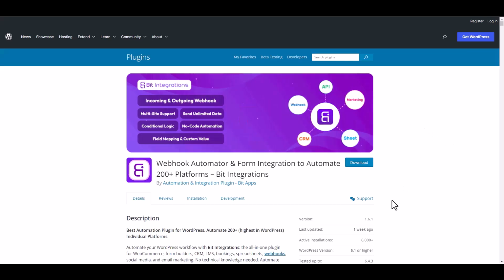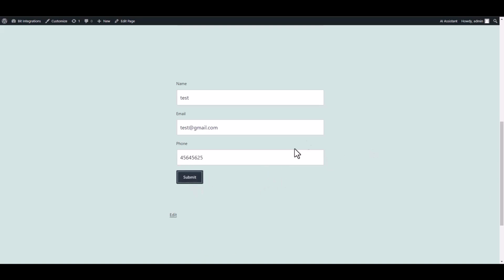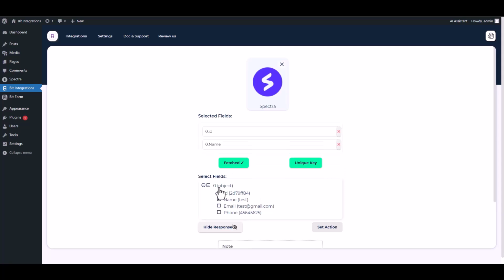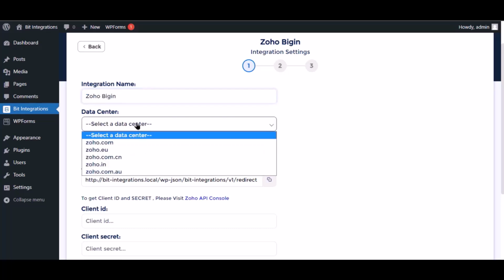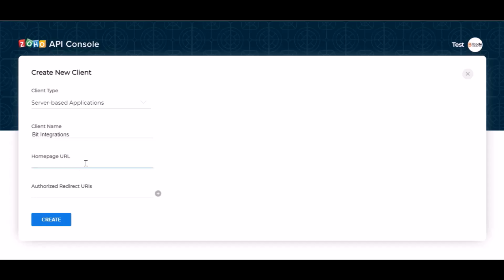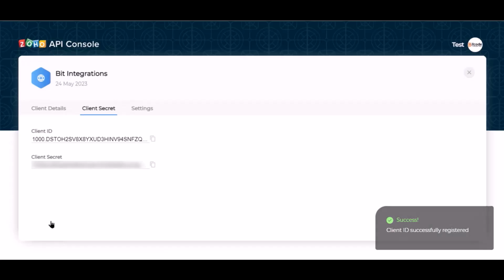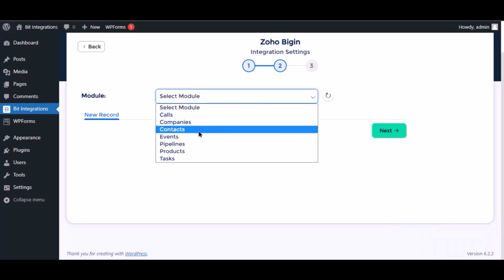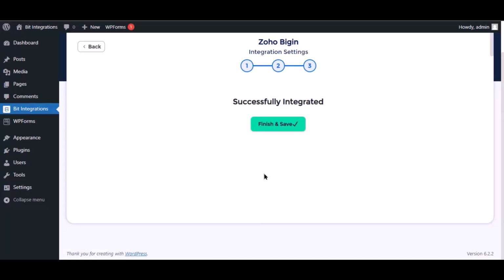Integrating Spectra with Zoho Bigin | Step-by-Step Tutorial | Bit Integrations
🌟 Elevate your business collaboration with the perfect integration! Our latest tutorial showcases how to seamlessly combine Spectra with Zoho Bigin, leveraging the power of the Bit Integrations WordPress plugin. Discover the ultimate way to enhance your business data organization and team communication.

Join us as we guide you through the integration process, demonstrating how to connect Spectra with Zoho Bigin using the Bit Integrations plugin. Witness firsthand the power of synchronized data and enhanced collaboration, all in one seamless package.

Key Highlights:
✅ Step-by-step guide to integrating Spectra with Zoho Bigin using the Bit Integrations WordPress plugin.